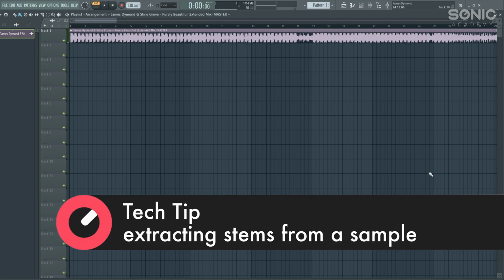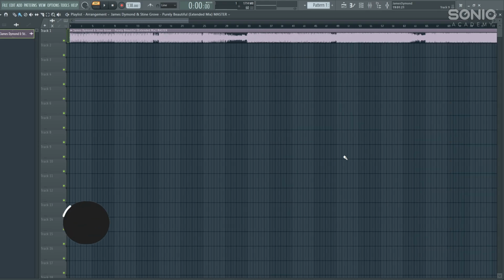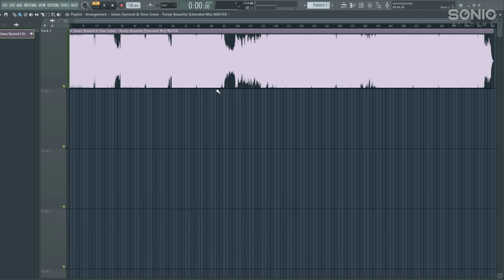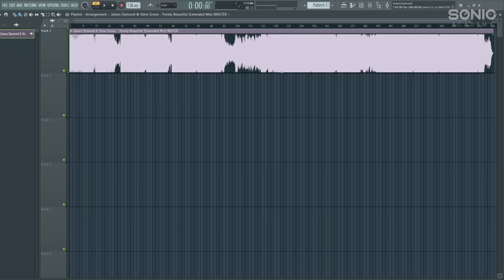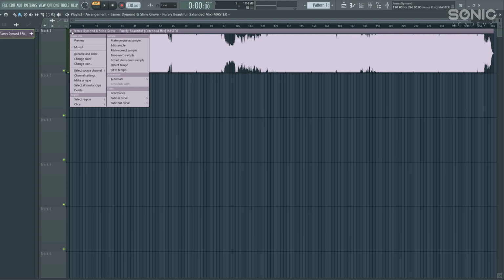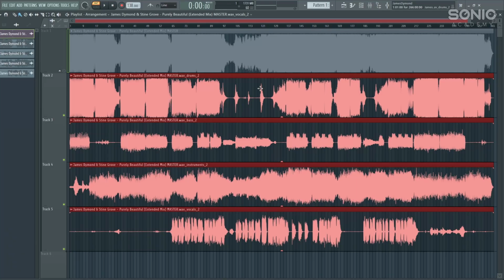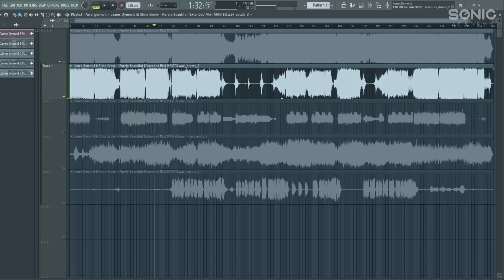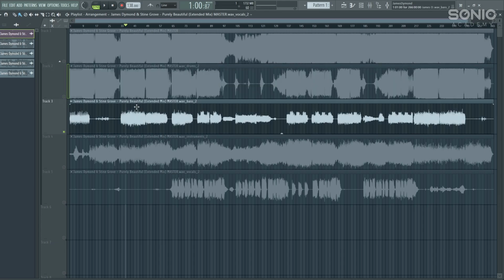FL Studio 21 - Extracting Stems from a Sample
FL Studio guru James Dymond is back for Tech Tips Volume 90 - and over these ten videos, he's sharing some workflow hacks and checking out some of the updated features that'll make your life as an FL Studio producer easier and more fun!

From setting up groups, send/return effects, and side-chains, along with sampling a VST instrument and reverb, to fine-tuning the user interface and extracting stems using FL Studio's new demixing algorithm, there's something for everyone here.

00:00 - Introduction
01:36 - How to extract stems
02:14 - Drums
02:58 - Bass
03:13 - Instruments
03:43 - Vocals
04:50 - Together